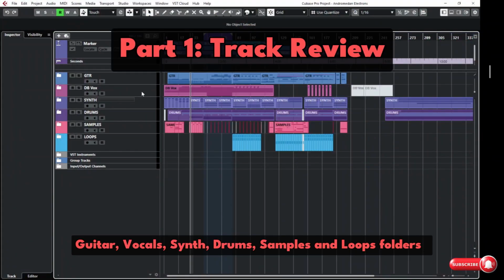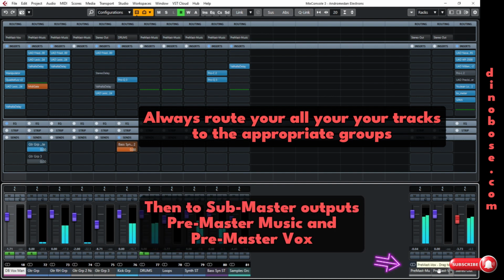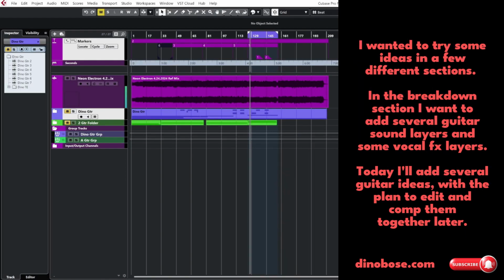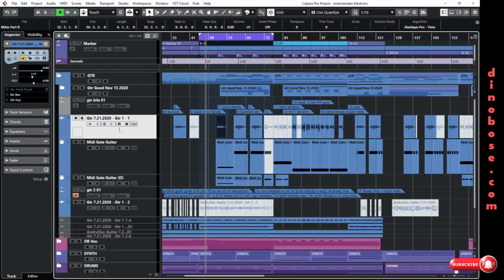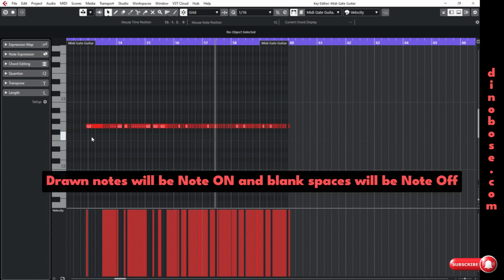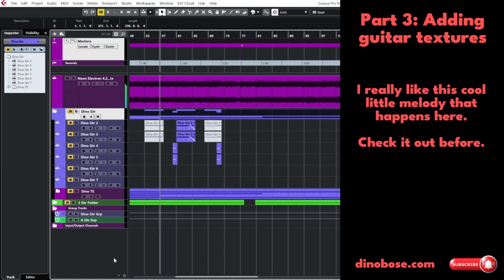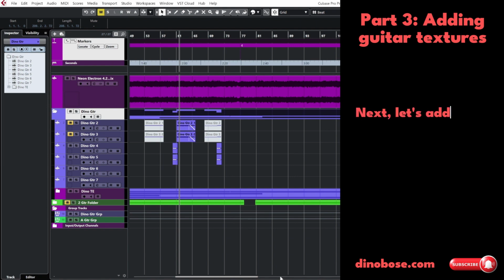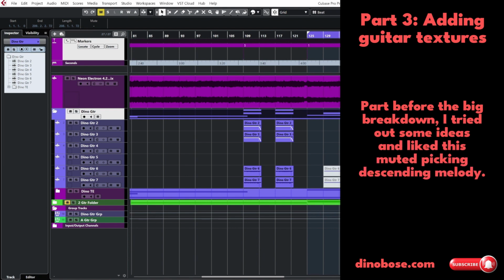Neon Electron: Guitar Effects Wizardry!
Get your FREE Boss GT-100 Easy Guide!

🎶 Dive into the pulsing rhythms of creativity with my latest YouTube masterpiece! 🚀

🎸 In this electrifying video, I unveil the secrets behind crafting the perfect dance track by harnessing the power of guitar effects. 🎛️

💥 Join me as I unleash the sonic wizardry of my Boss GT-100 and wield the Cubase Midi Gate feature like a musical sorcerer, conjuring otherworldly textures that elevate the groove to new heights. 🎨

🌟 From stellar fuzz tones to cavernous reverbs and hypnotic delays, each effect adds a layer of sonic brilliance, transforming the track into an immersive sci-fi experience.

🎵 Get ready to dance, because this is more than just music — it's a journey into the limitless realms of creative expression! ⚡

TIMESTAMPS
0:00-1:38: Intro
1:38-3:28: Track Review
3:28-5:38: Cubase Midi Gate Guitars
5:38-7:24: Adding Guitar Textures
7:24-8:25: The Big Takeaway